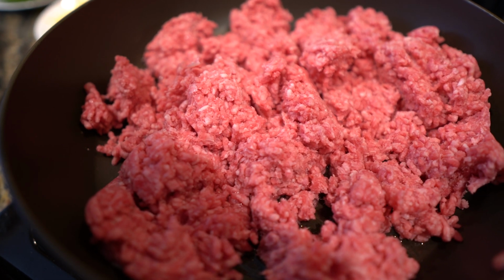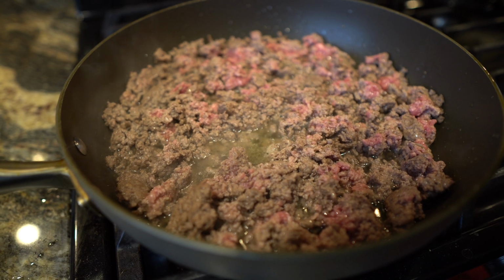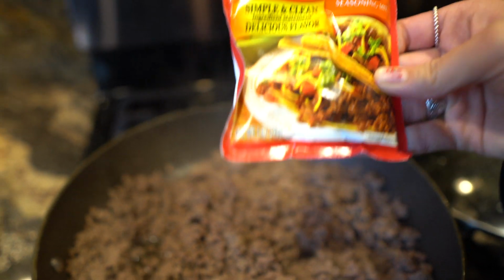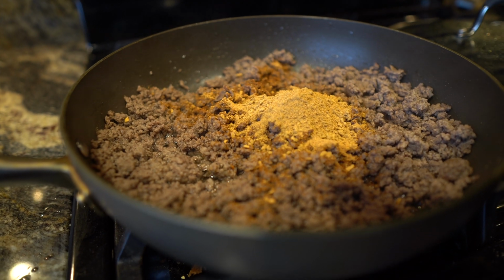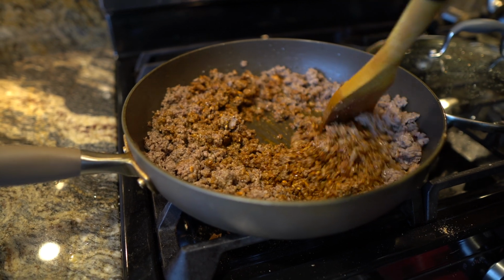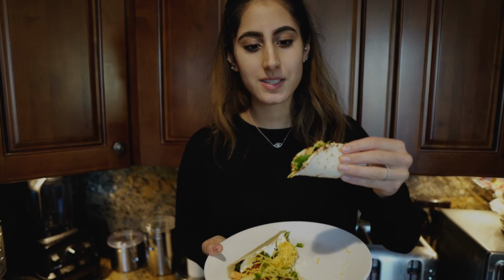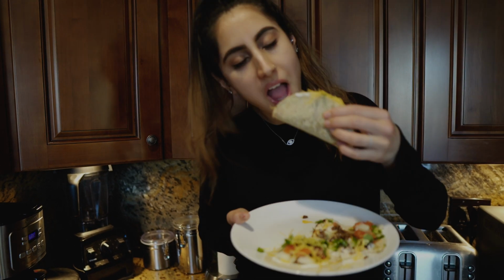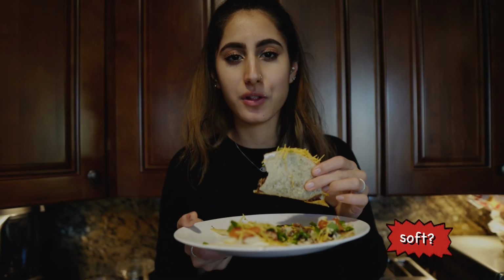Craving Tacos? Here's the quickest recipe!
Hi! Today we made the easiest Taco's! Great for when you are in a rush, or just need a quick yet delicious meal to satisfy your tastebuds.
-lots of love, sab.